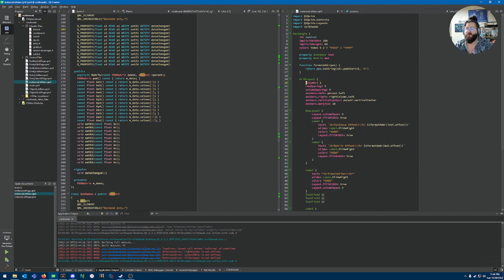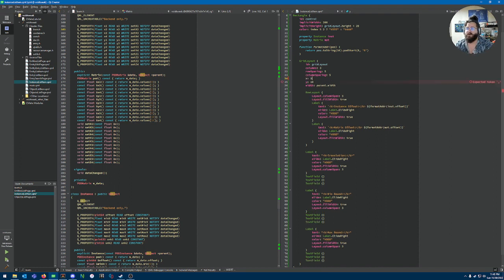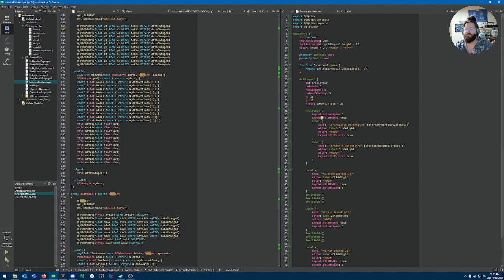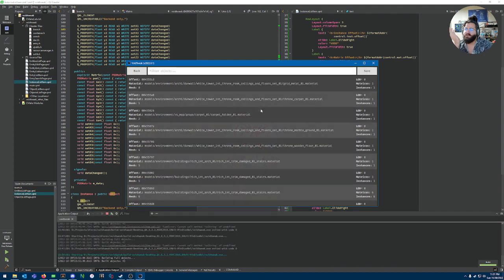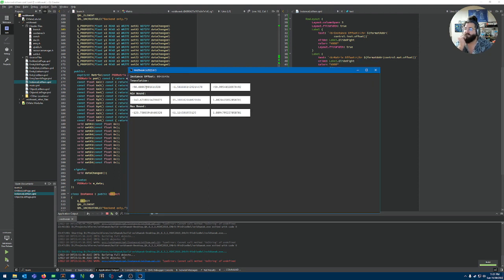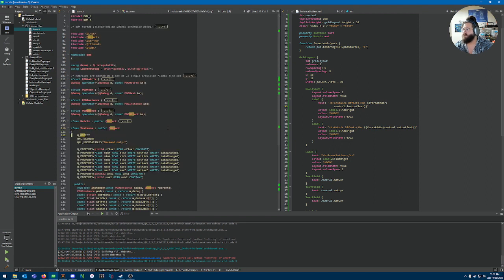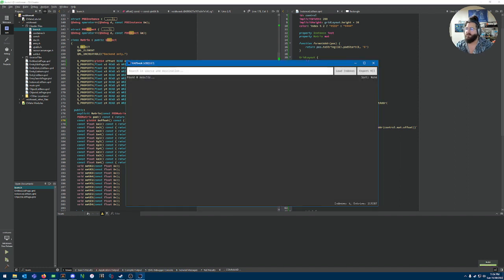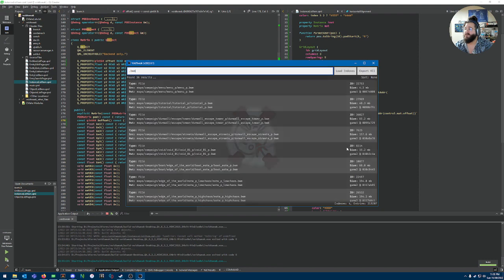What Everybody Ought To Know About Coding